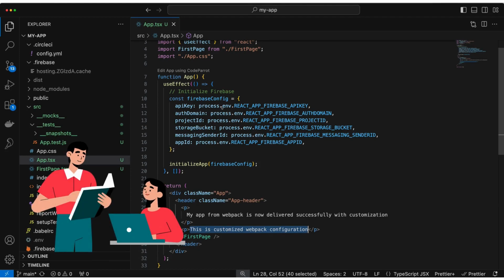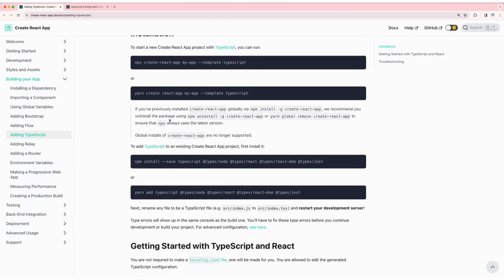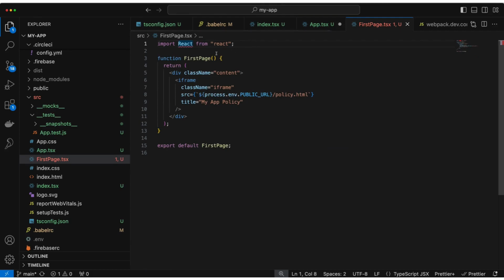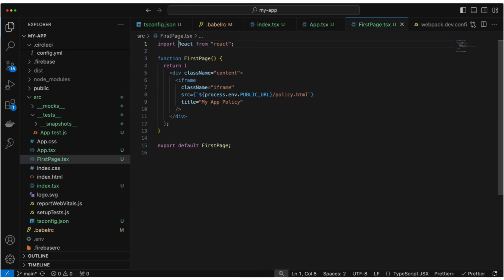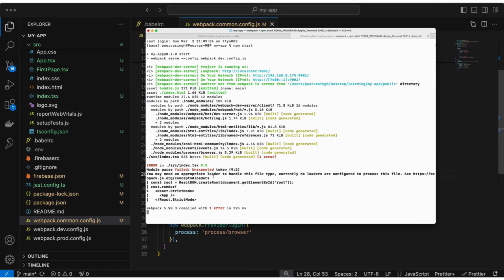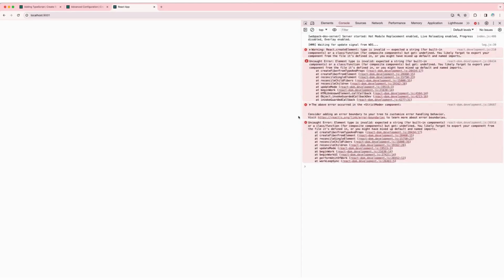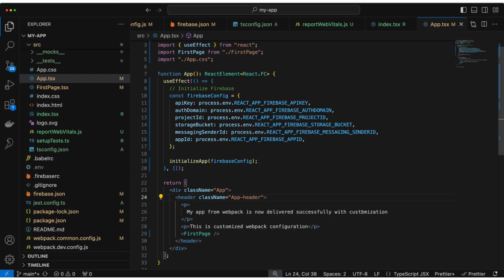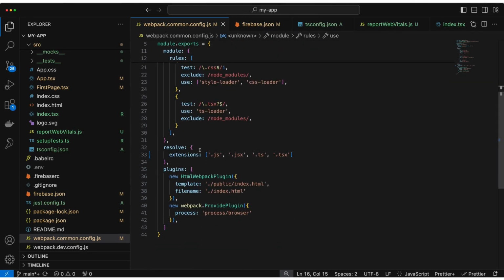webpack typescript | webpack typescript react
webpack typescript | webpack typescript react | webpack react